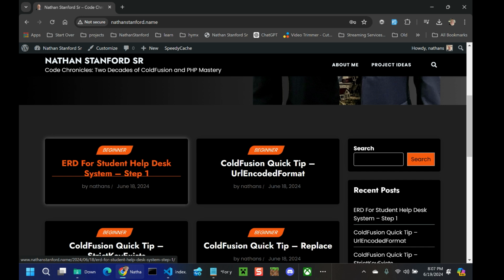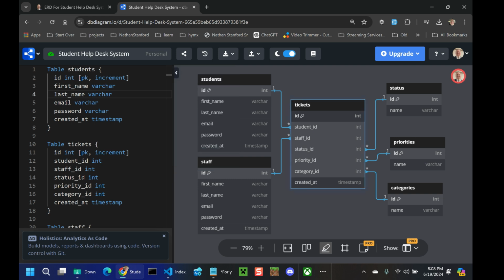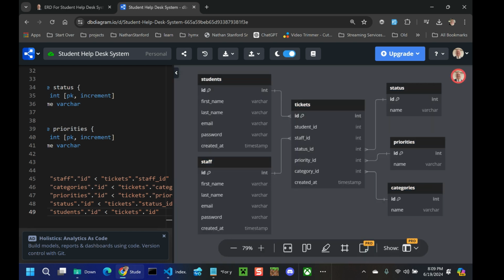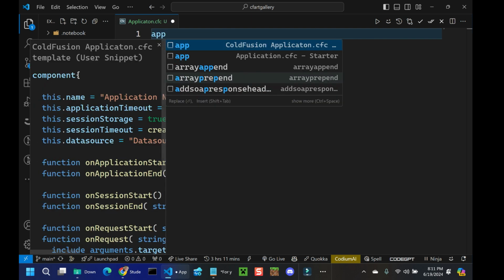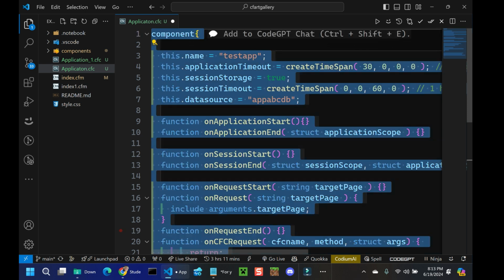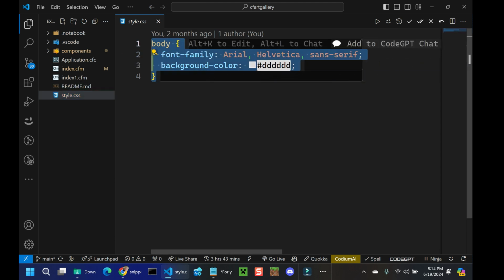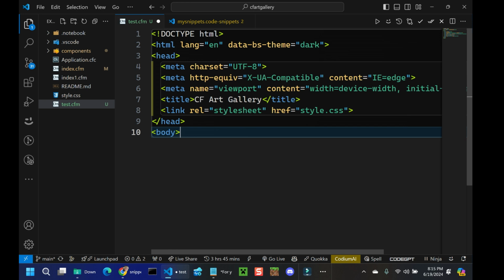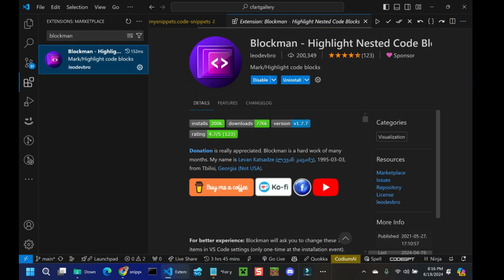Unveiling My New Blog, Powerful Database Tool, VS Code Snippet Generator & Must-Have Extension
Join me in this exciting video where I showcase my brand new blog, a robust database tool that can revolutionize your data management, a handy VS Code snippet generator to boost your coding efficiency, and a must-have VS Code extension for every developer. Learn how these tools can enhance your productivity and streamline your workflow.